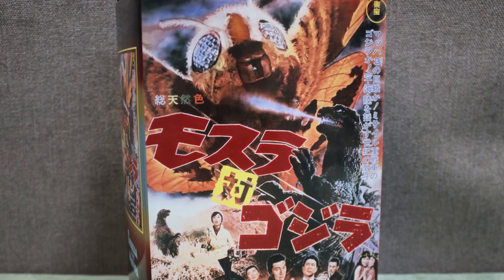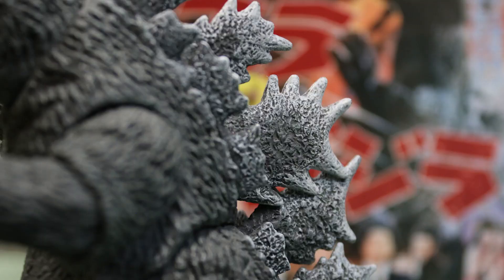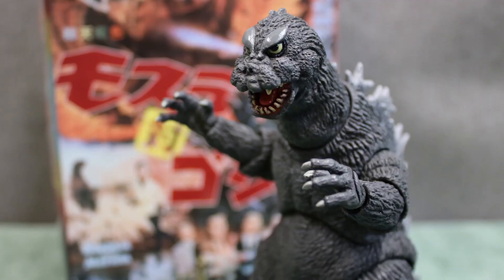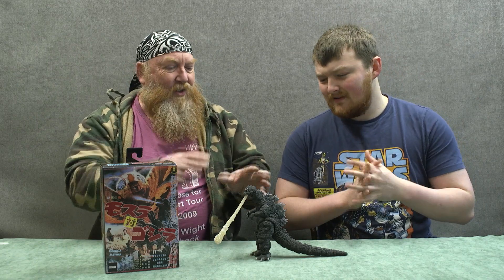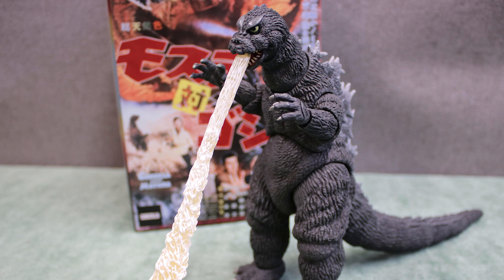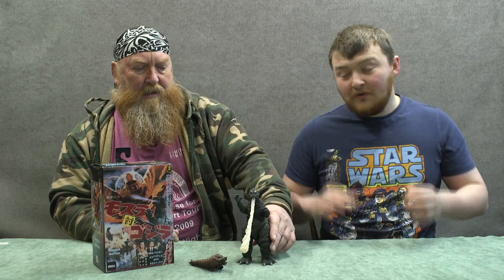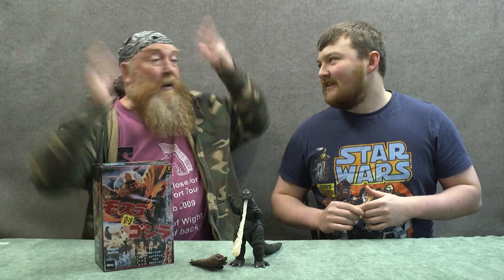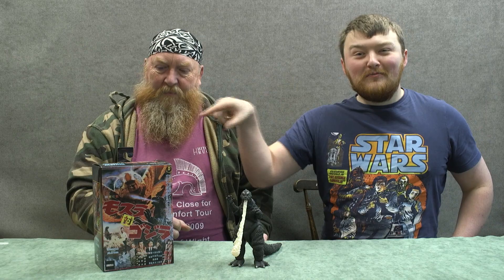NECA Godzilla (1964) Figure Review - Mothra Vs. Godzilla - Zak & Buzz Review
For Exclusive Early Access To Upcoming Episodes and More!

Zak & Buzz review Neca Godzilla 1964.

Thank you Patrons & YouTube Members for your support!

Listen to TNWKS (The Now We Know Show) Podcast on YouTube,
Amazon Music: